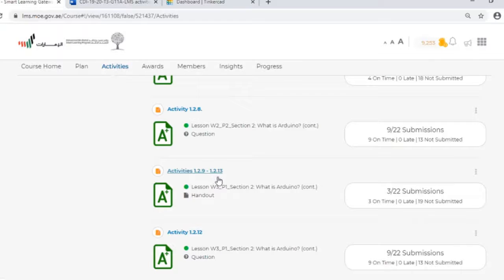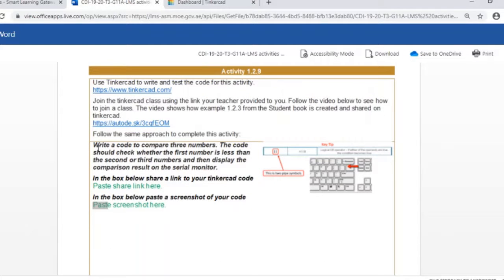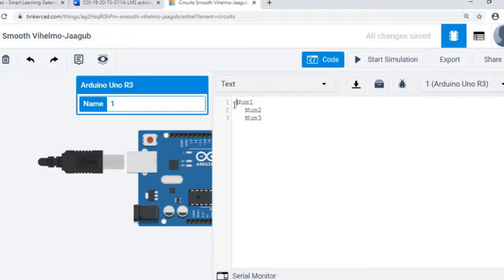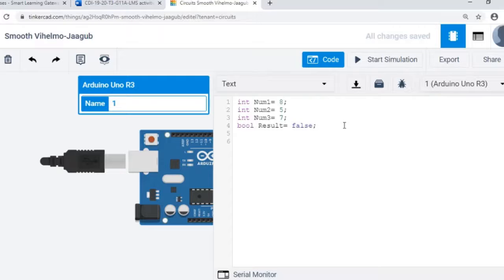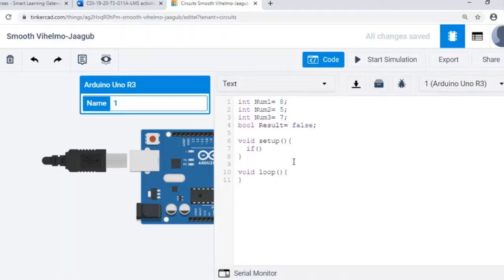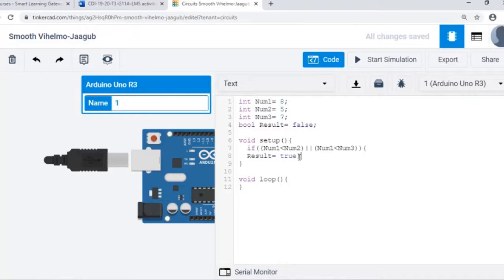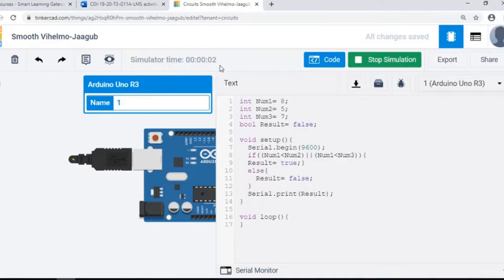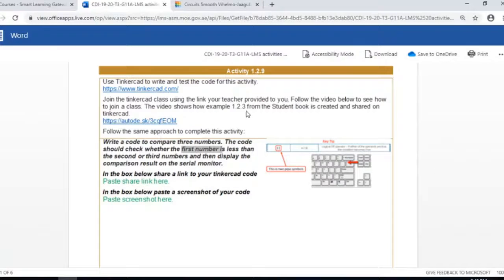Arduino Code to compare three number using TinkerCad.com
This video is an example on how to use Arduino programming to compare three variables and find if the first number is less than the second OR the the third.
We are using TinkerCad.com to simulate the process.